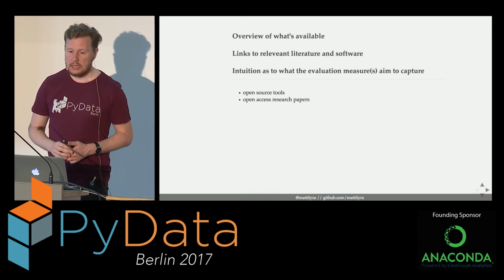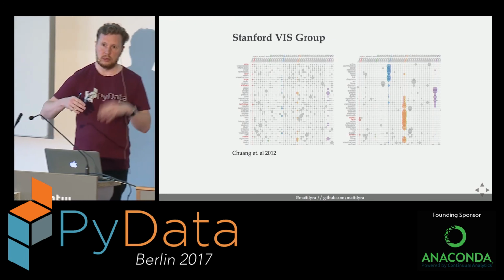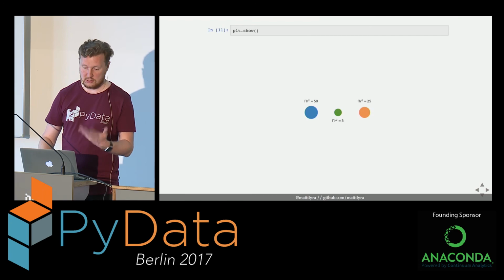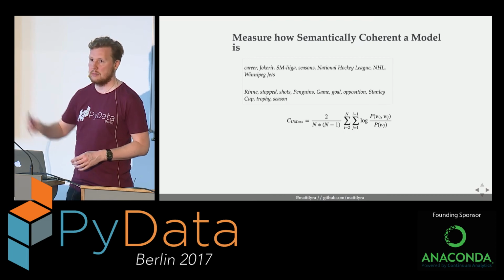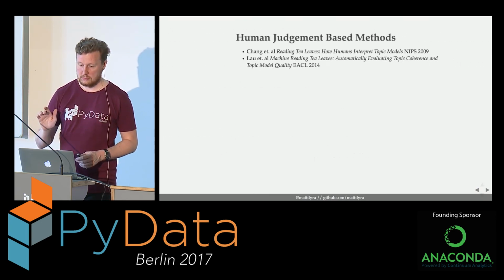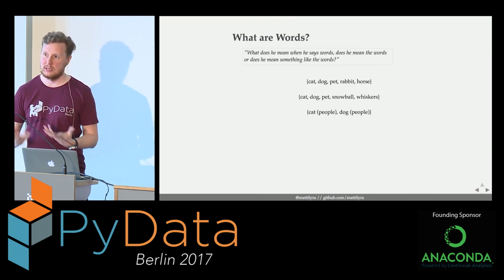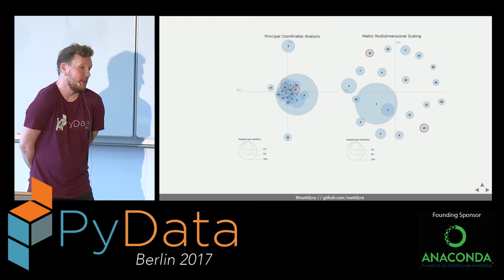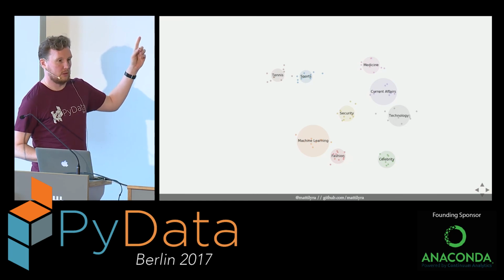Matti Lyra - Evaluating Topic Models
Description
Unsupervised models in natural language processing (NLP) have become very popular recently. Word2vec, GloVe and LDA provide powerful computational tools to deal with natural language and make exploring large document collections feasible. We would like to be able to say if a model is objectively good or bad, and compare different models to each other, this is often tricky to do in practice.

Abstract
Supervised models are trained on labelled data and optimised to maximise an external metric such as log loss or accuracy. Unsupersived models on the other hand typically try to fit a predefined distribution to be consistent with the statistics of some large unlabelled data set or maximise the vector similarity of words that appear in similar contexts. Evaluating the trained model often starts by "eye-balling" the results, i.e. checking that your own expectations of similarity are fulfilled by the model.

Documents that talk about football should be in the same category and "cat" is more similar with "dog" than with "pen". Is "cat" more similar to "tiger" than to "dog"? Ideally this information should be captured in a single metric that can be maximised. Tools such as pyLDAvis and gensim provide many different ways to get an overview of the learned model or a single metric that can be maximised: topic coherence, perplexity, ontological similarity, term co-occurrence, word analogy. Using these methods without a good understanding of what the metric represents can give misleading results. The unsupervised models are also often used as part of larger processing pipelines, it is not clear if these intrinsic evaluation measures are approriate in such cases, perhaps the models should instead be evaluated against an external metric like accuracy for the entire pipeline.

In this talk I will give an intuition of what the evaluation metrics are trying to achieve, give some recommendations for when to use them, what kind of pitfalls one should be aware of when using topic models and the inherent difficulty of measuring or even defining semantic similarity concisely.

I assume that you are familiar with topic models, I will not cover how they are defined or trained. I talk specifically about the tools that are available for evaluating a topic model, irrespective of which algorithm you've used to learn one. The talk is accompanied by a notebook

00:10 Help us add time stamps or captions to this video! See the description for details.